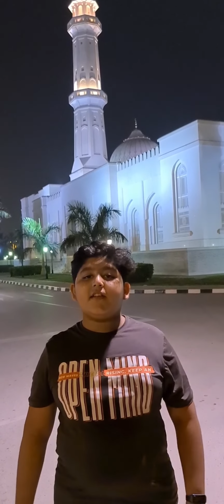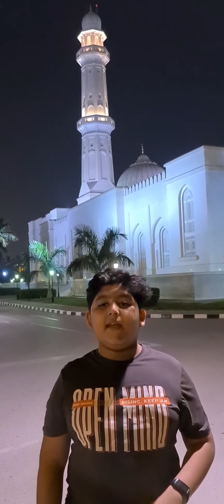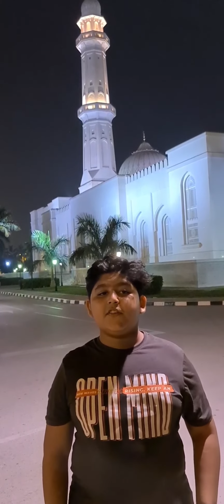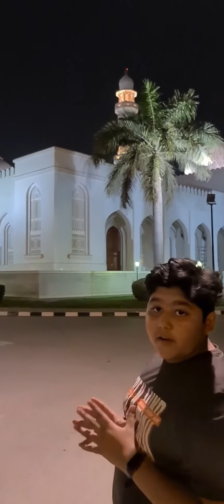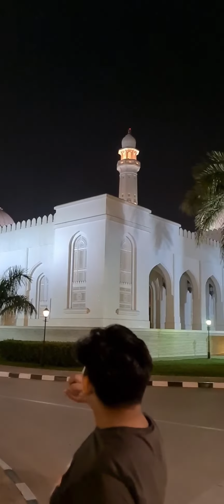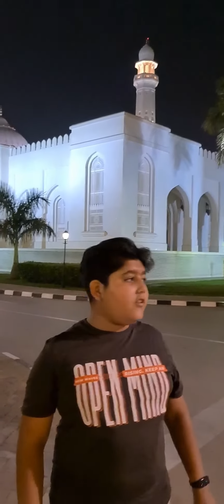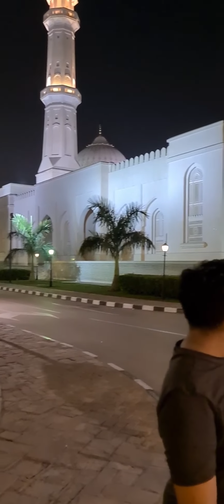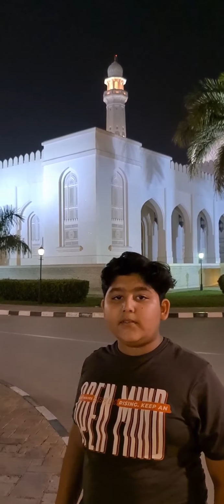Discover the Magnificent Sultan Qaboos Mosque in Salalah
Sultan Qaboos Mosque Salalah is the best tourist plave If you're visiting Oman for the first time then  Sultan Qaboos mosque is one of the most beautiful and the biggest mosques in Salalah and Oman. It is a famous tourist attraction and destination for travellers from around the world to Oman. A place not to miss, must visit and worth visiting for the visitors and tourists.
Sultan Qaboos Mosque
Salalah tourist attractions
Religious tourism in Oman
Islamic architecture
Sultan Qaboos Grand Mosque
Oman travel guide
Landmarks in Salalah
Middle Eastern history
Religious landmarks in Oman
Places to visit in Salalah.

inspire Islamic architecture at Sultan Qaboos Mosque, Salalah
A tour through the magnificent Sultan Qaboos Grand Mosque in Salalah
Discover the history and culture of Oman through Sultan Qaboos Mosque
A journey through religious landmarks of Oman: Sultan Qaboos Mosque
Explore the intricate details and artistic beauty of Sultan Qaboos Mosque
The religious significance of Sultan Qaboos Mosque in Oman
Visit one of the most iconic landmarks of Salalah: Sultan Qaboos Mosque
Sultan Qaboos Mosque: A masterpiece of Islamic art and architecture
Immerse yourself in the spiritual atmosphere of Sultan Qaboos Mosque in Salalah
A must-visit destination in Oman: Sultan Qaboos Mosque in Salalah.